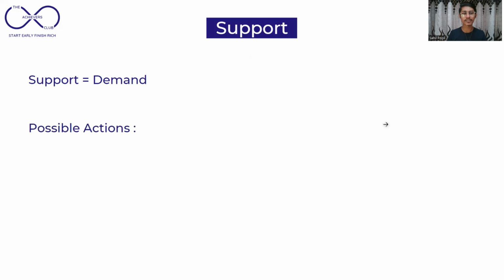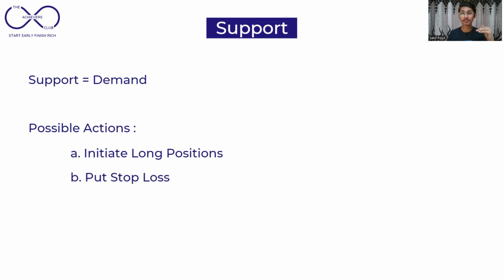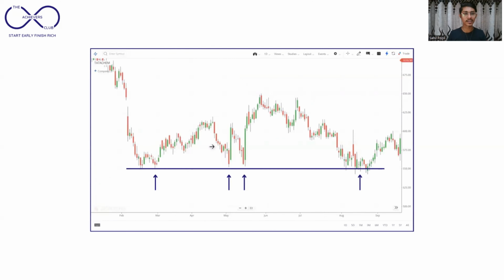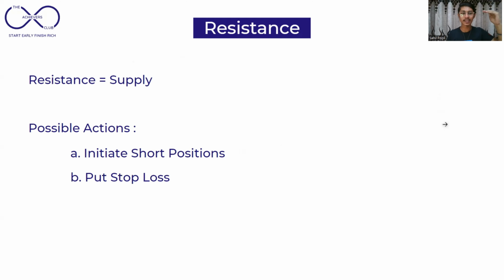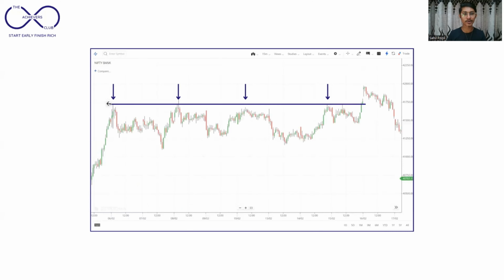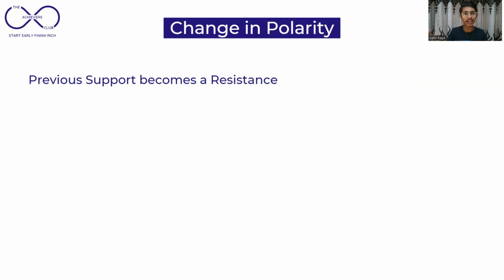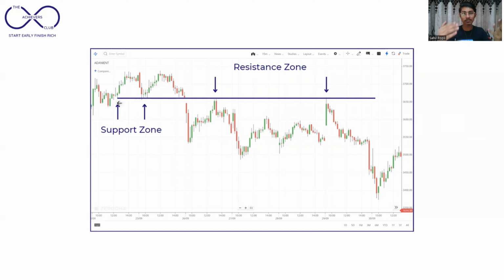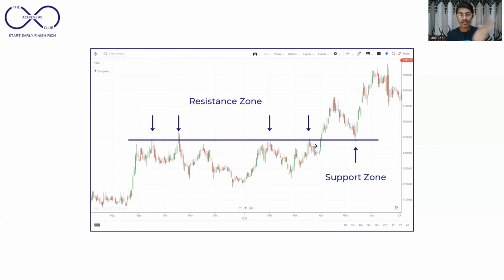Support & Resistance || Technical Saturday's || Episode 6